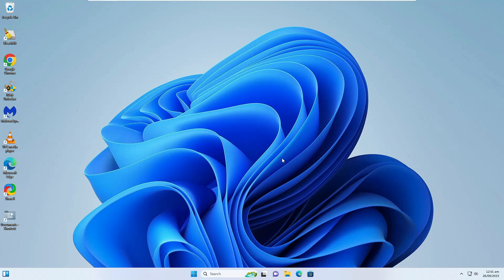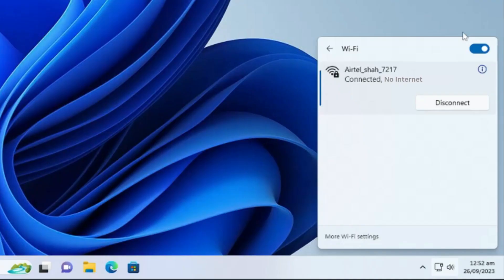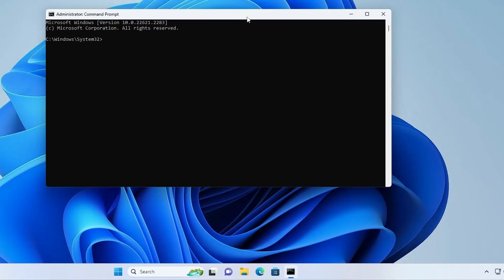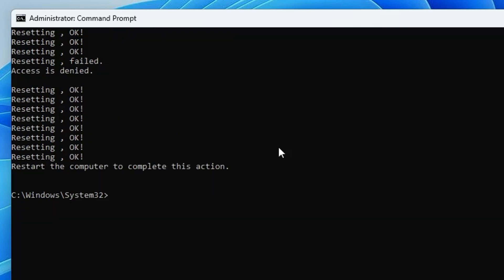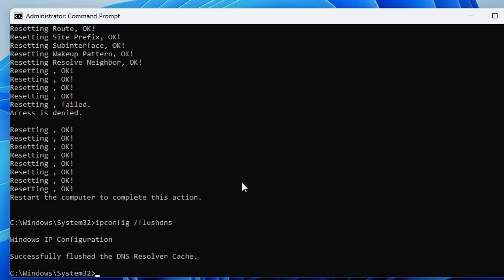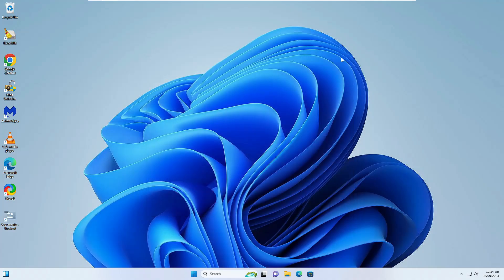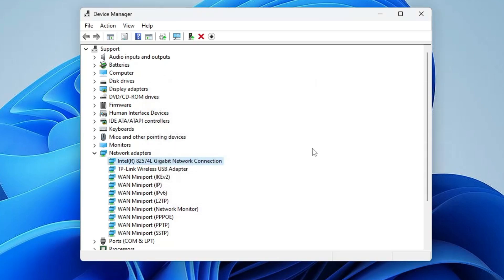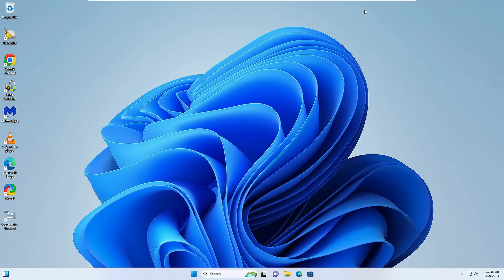FIX WiFi Connected But No Internet Access On Windows 10/11 (NEW*) 2023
Check these Easiest and the most effective solutions to fix WiFi connected but no internet access or unidentified network Problems in Windows 10 and Windows 11.

CMD Commands
   ipconfig /flushdns

☑ Watched the video!
☐ Liked?